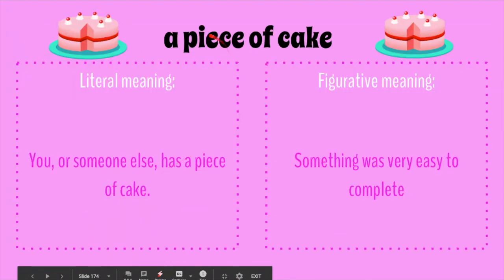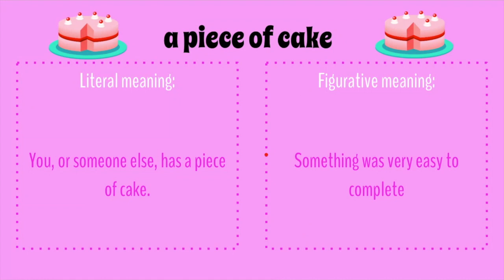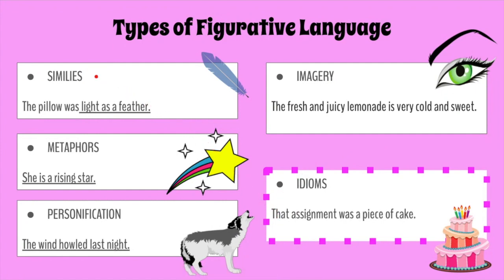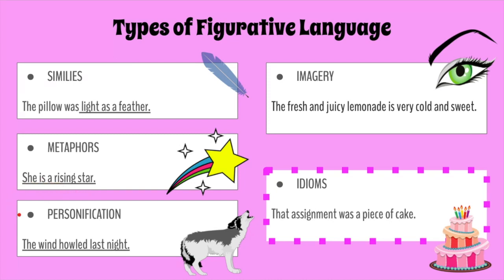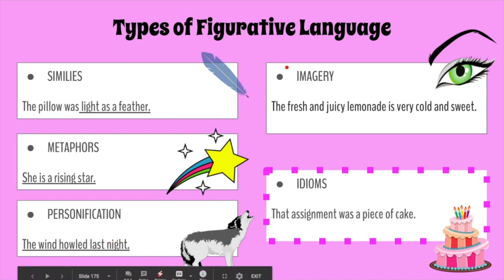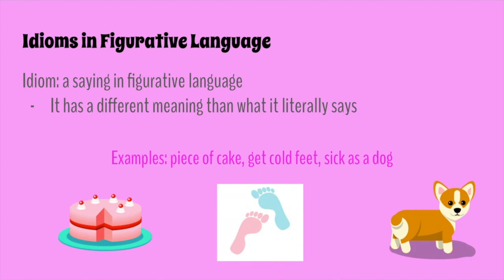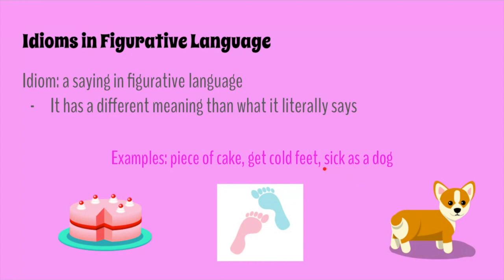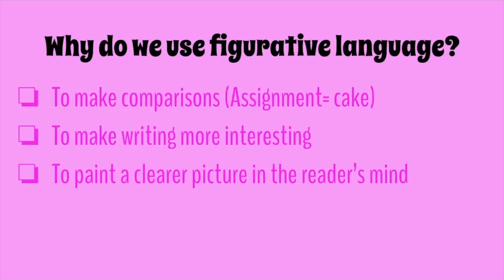Lesson: Figurative Language and Idioms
Watch this lesson to learn about figurative language and common idioms!